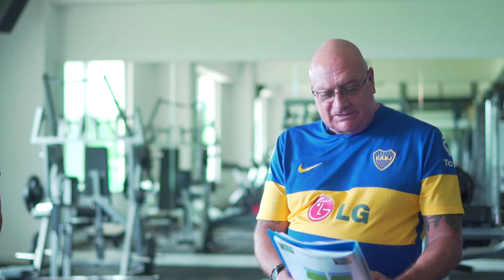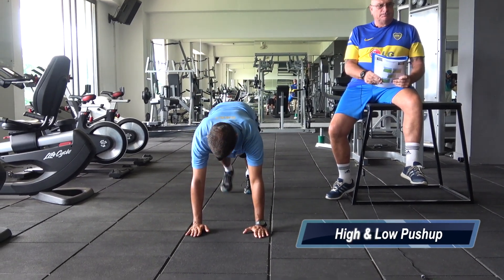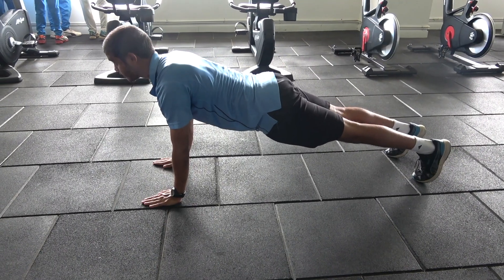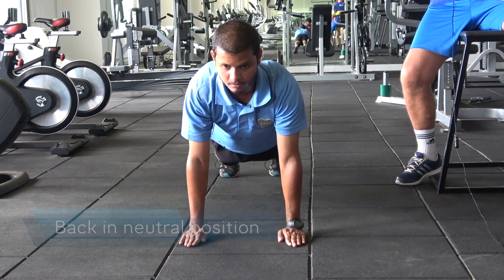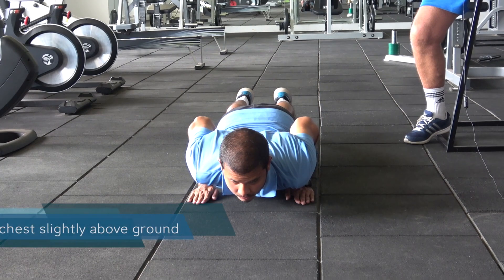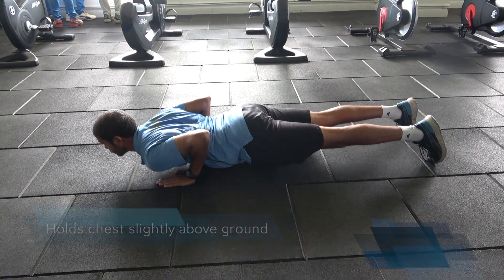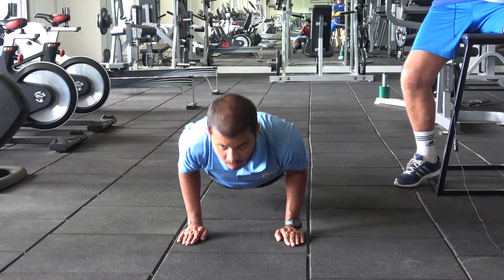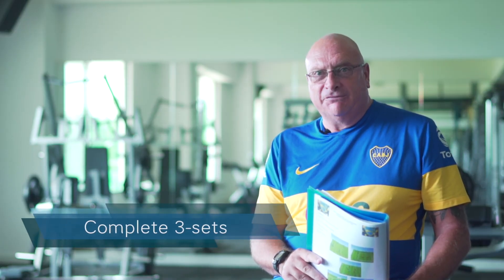6th exercise -High & Low Push Ups